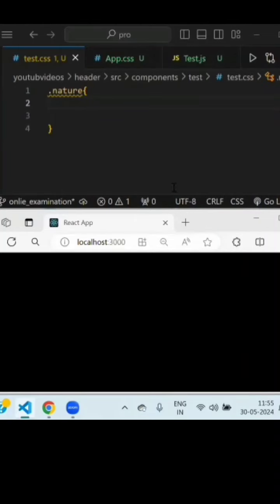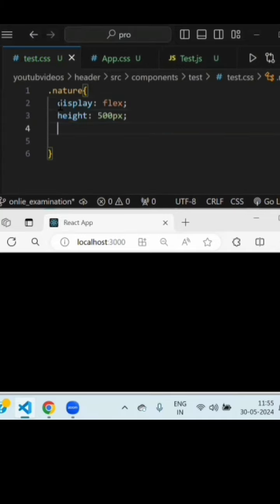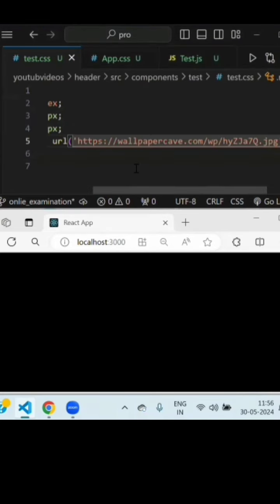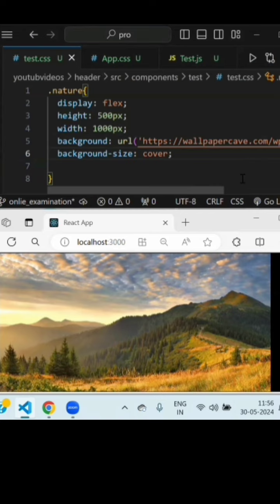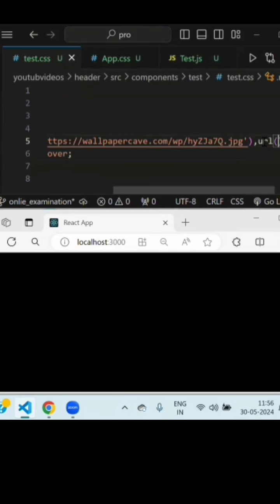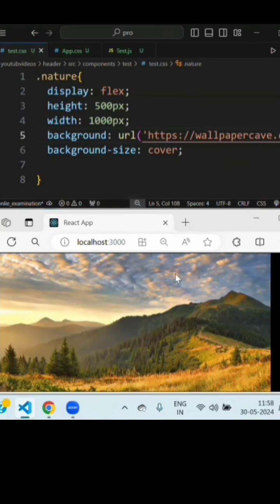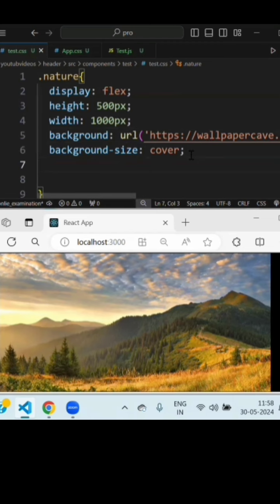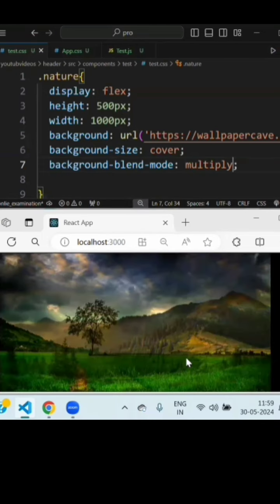How to Combine Two Images with CSS Background-Blend-Mode